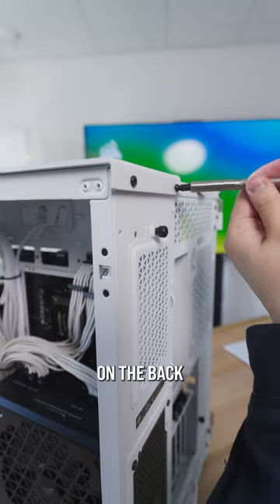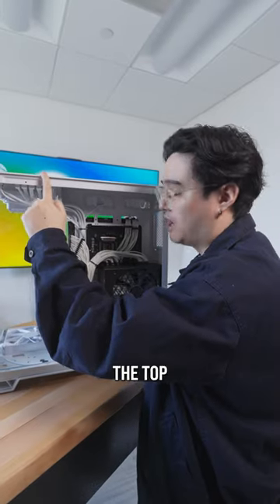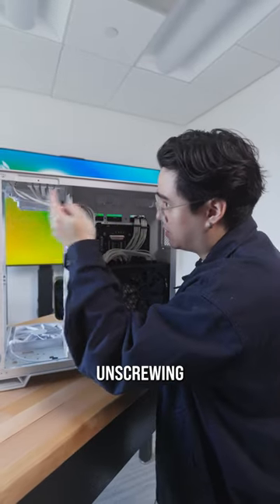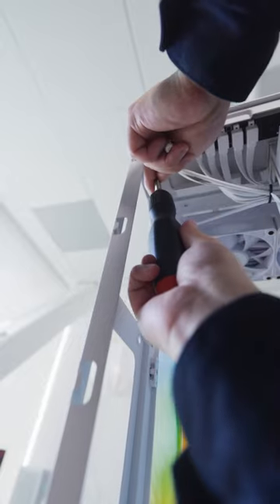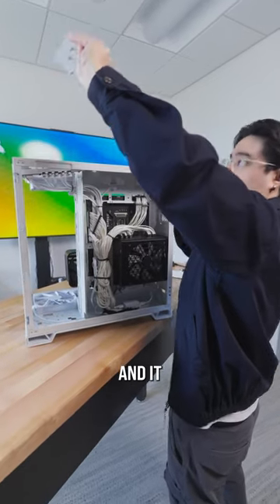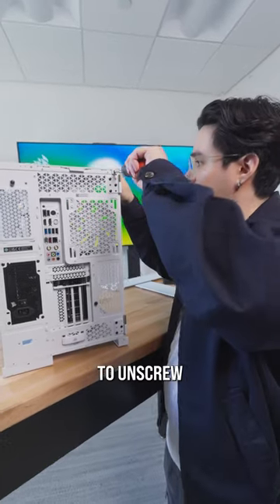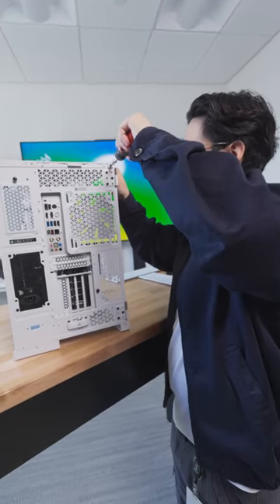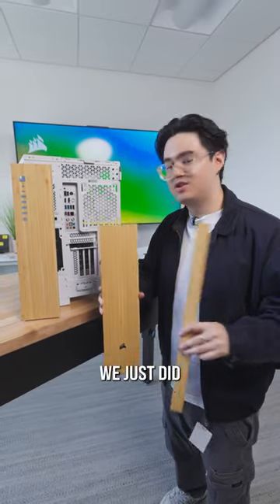yes, its real wood 😉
Corsair 6500 PC case wooden side panels